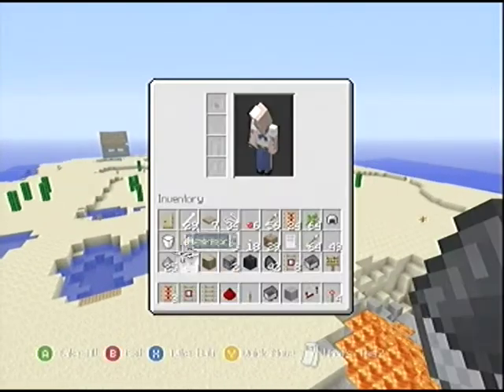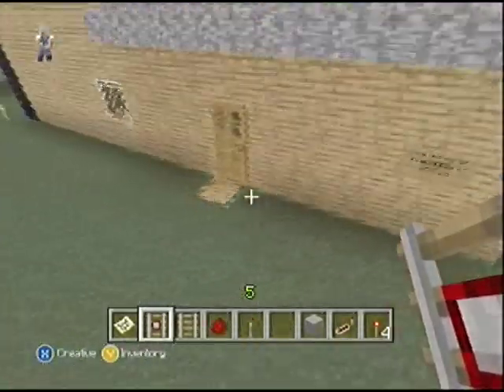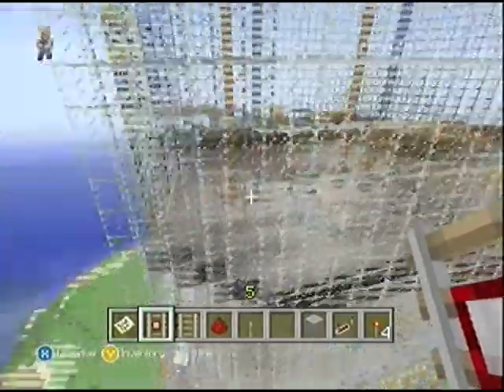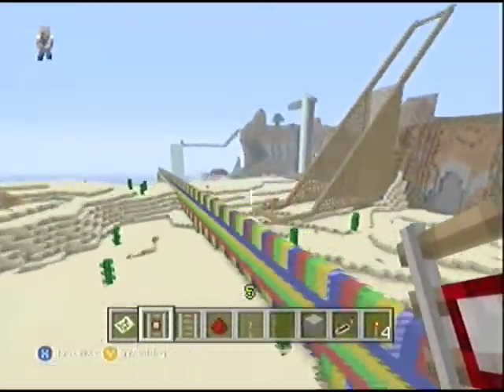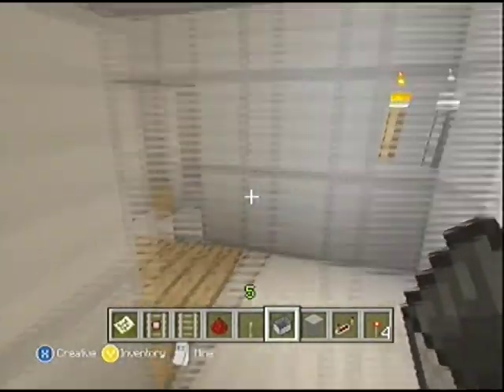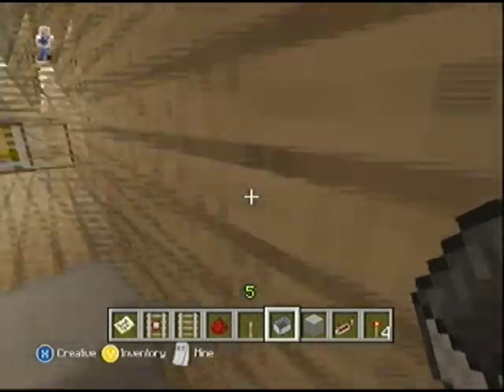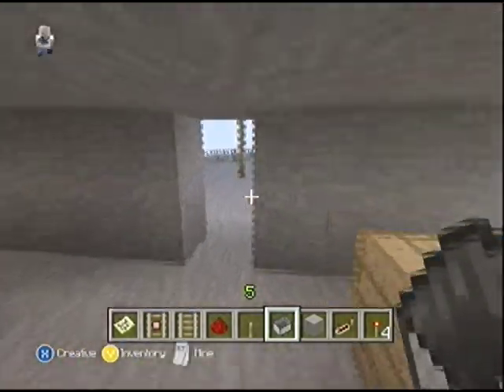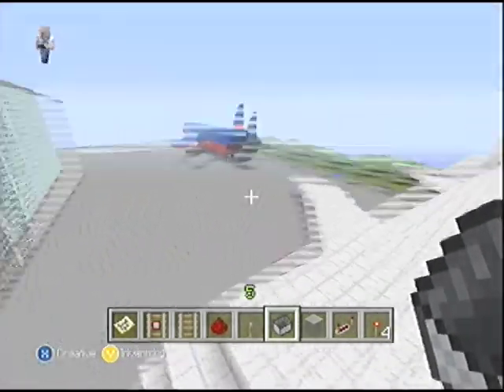Minecraft creative mode creations